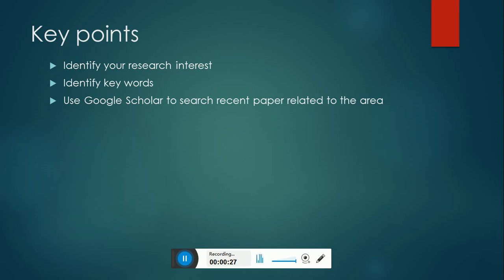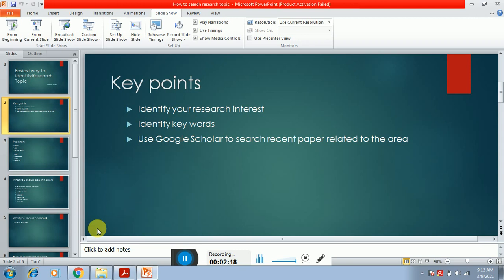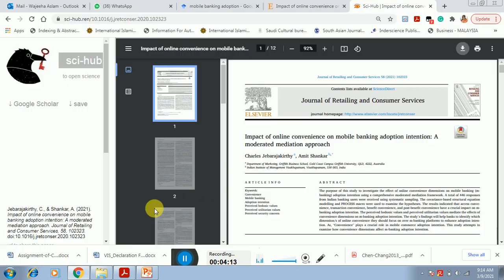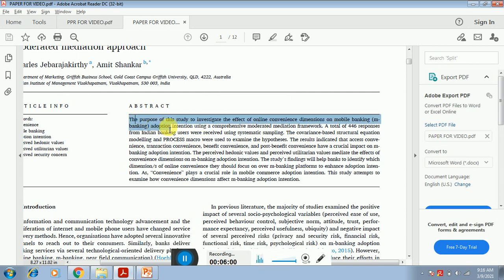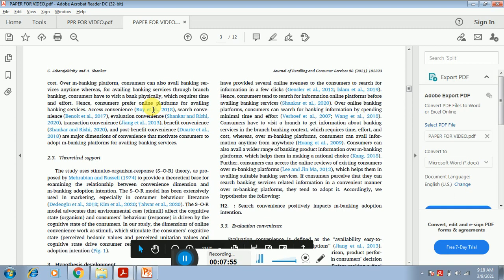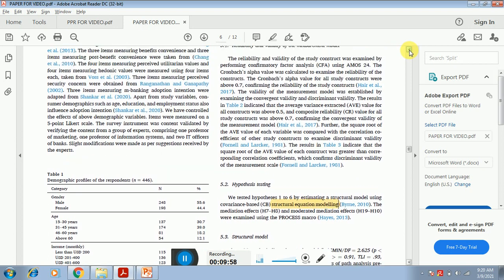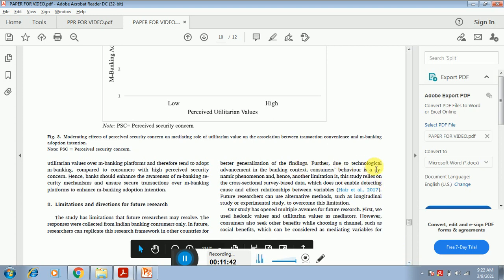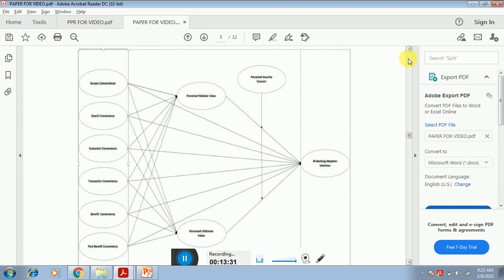Easiest way to identify research topic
Tips to identify a research topic